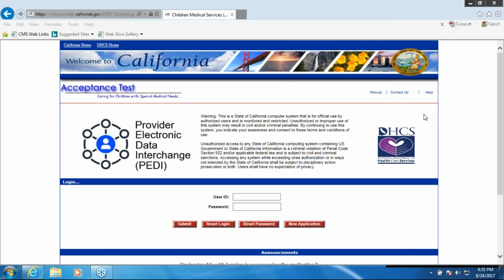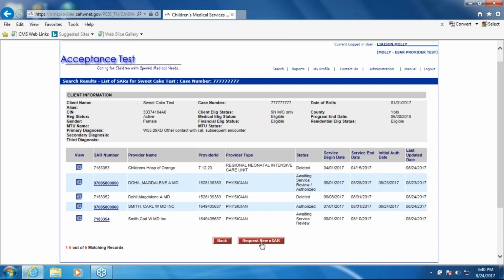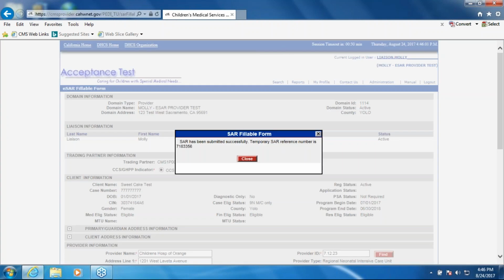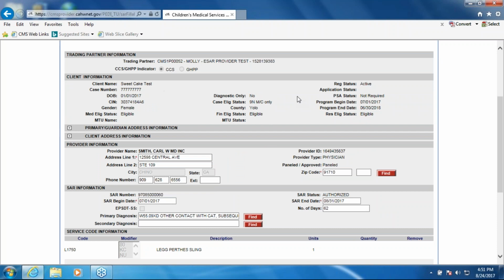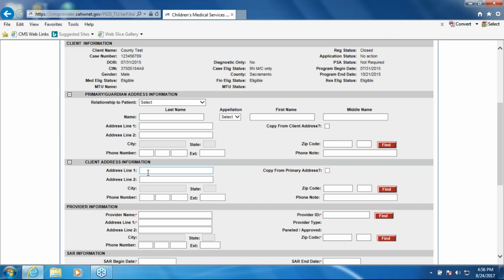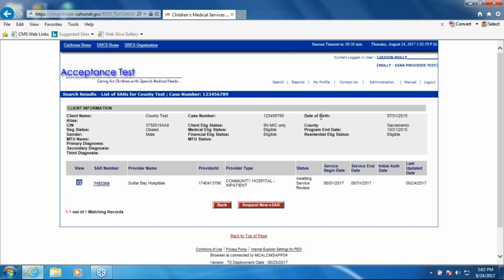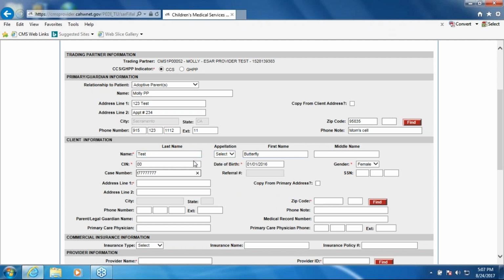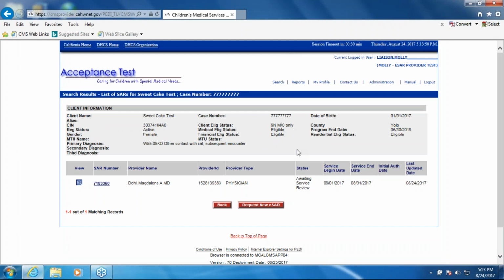PEDI eSAR Fillable Form Release 77C